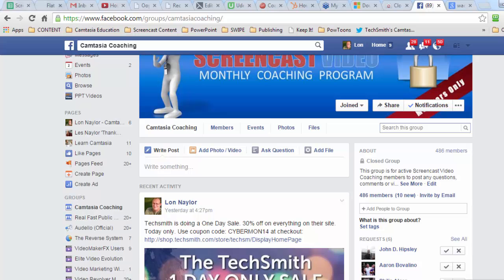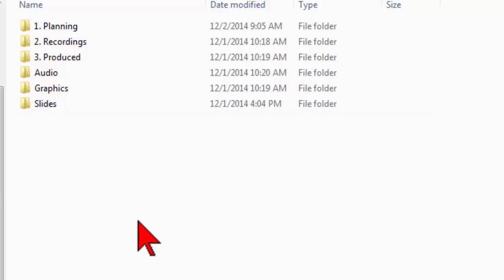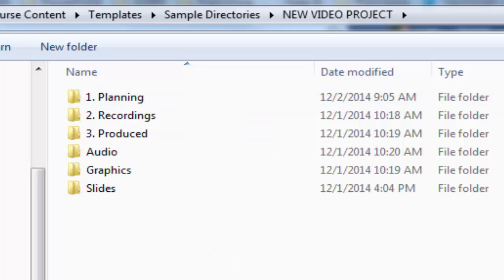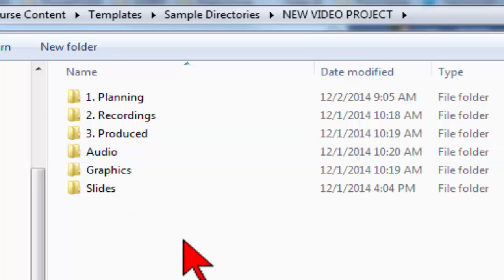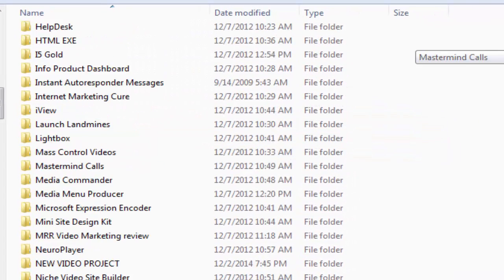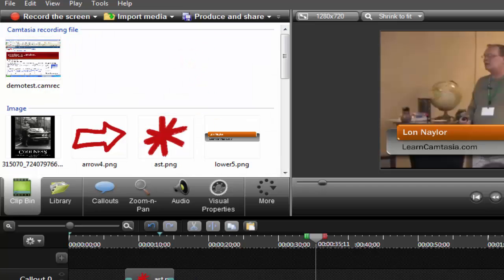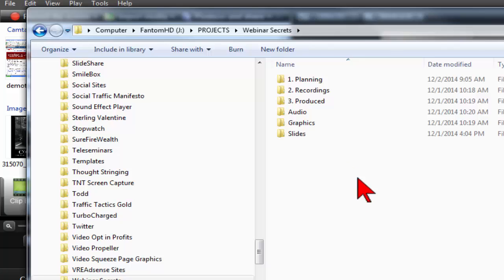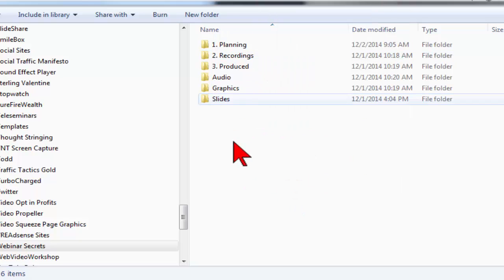How to Keep Camtasia Projects Organized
Here are some top tips for keeping your Camtasia Studio video projects organized.